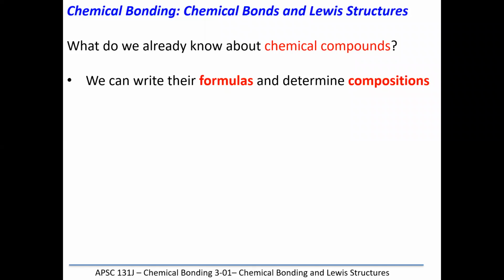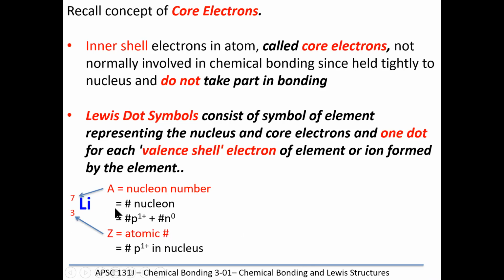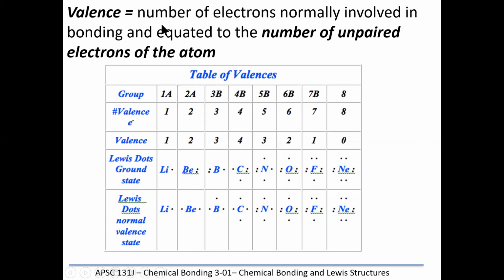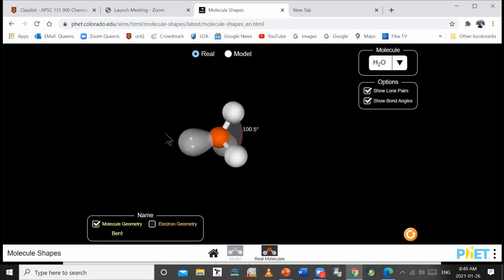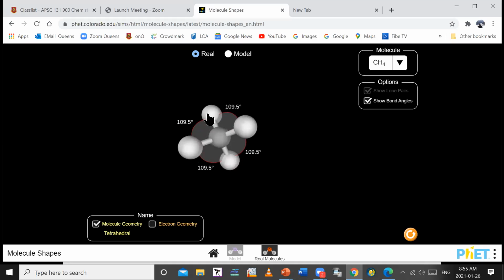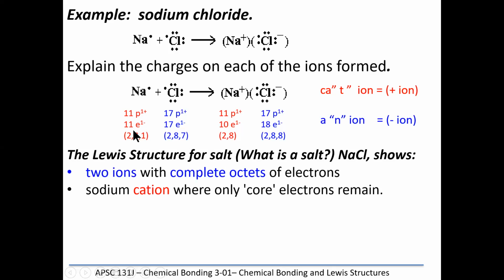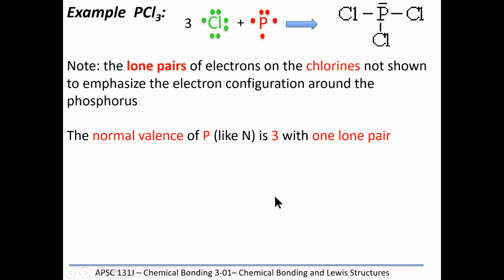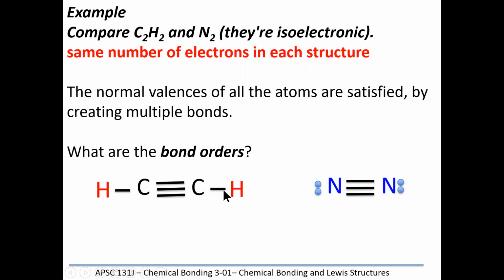APSC131J Lecture 5 Chemical Bonding Introduction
Video desribes ionic and covalent bonding.  It uses Lewis Structures to demonstrate how atoms bond together to form molecules and ionic solids.